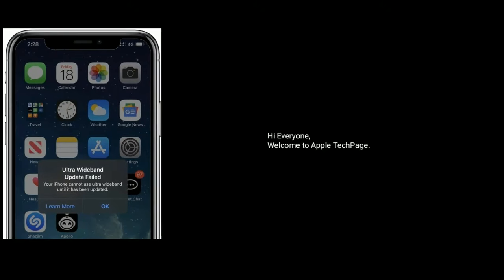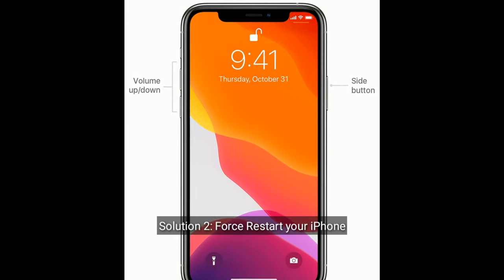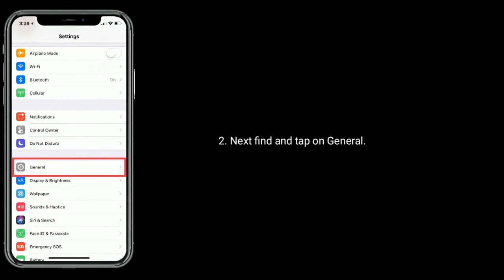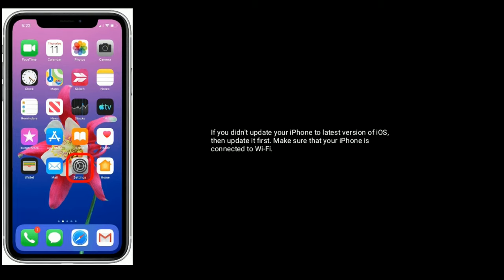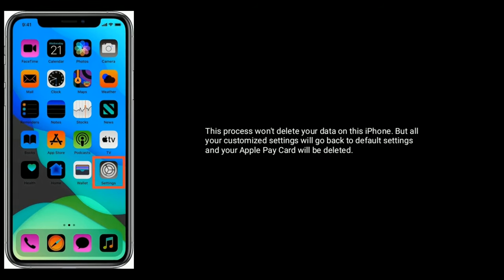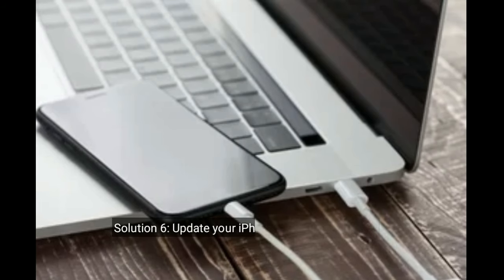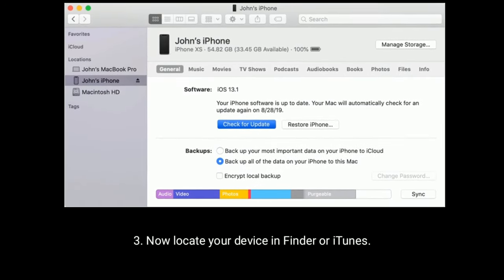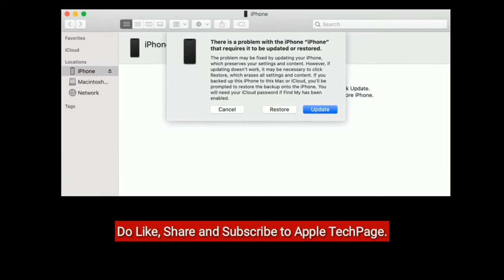Ultra Wideband Update Failed error on iPhone 11, 11 Pro & 11 Pro Max in iOS 13/13.4 - Fixed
ultra Wideband Update Failed error on iPhone 11 Pro Max, ultra Wideband Update Failed your iPhone cannot use ultra Wideband Update Failed until it has been updated, iOS 13.4 ultra Wideband Update Failed error.